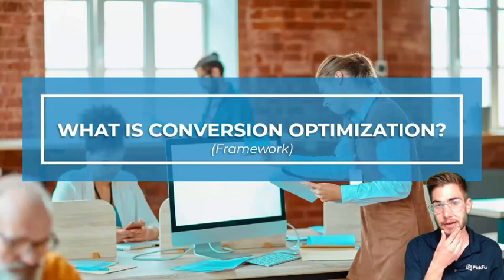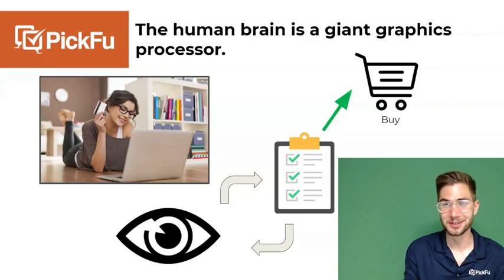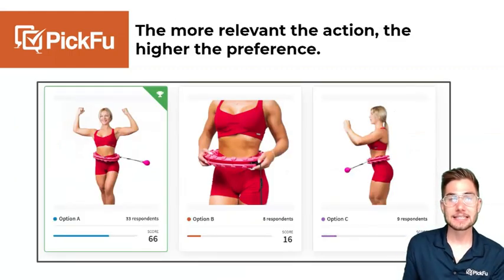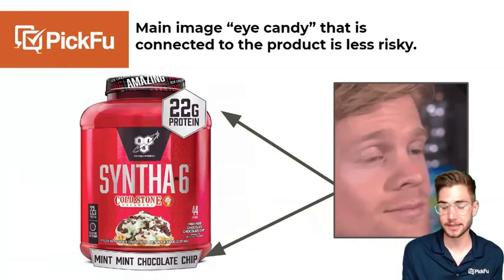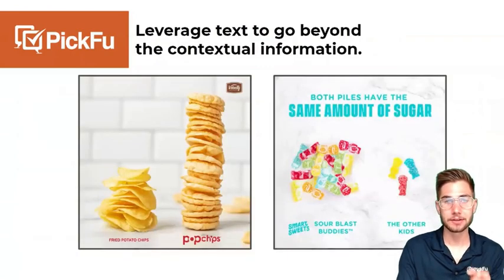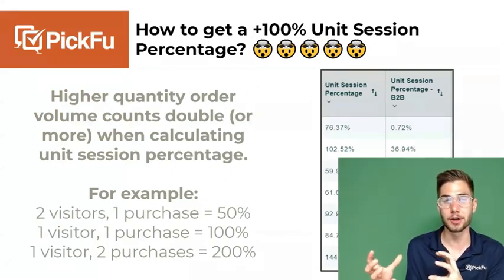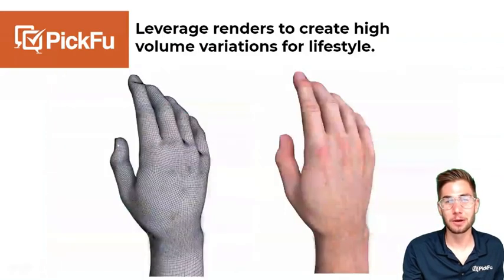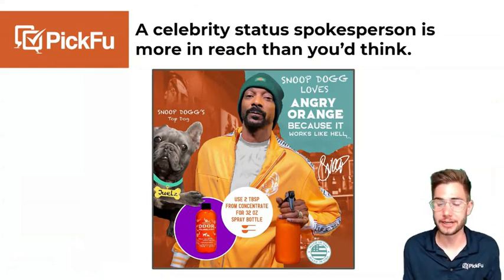3 4 1 Hacking the Brain Listing Creative Masterclass